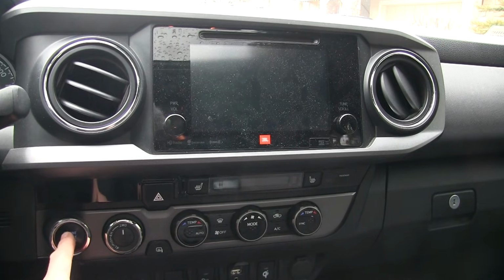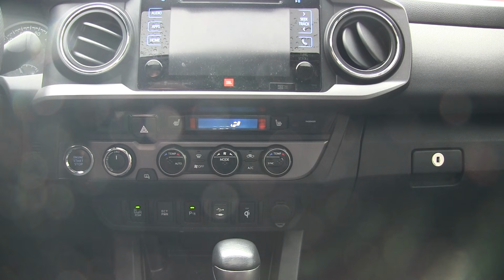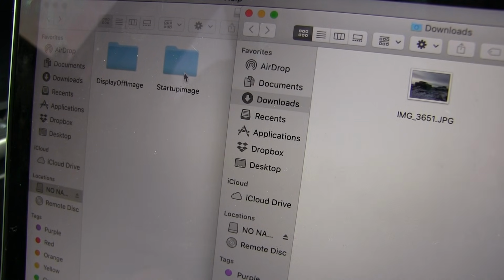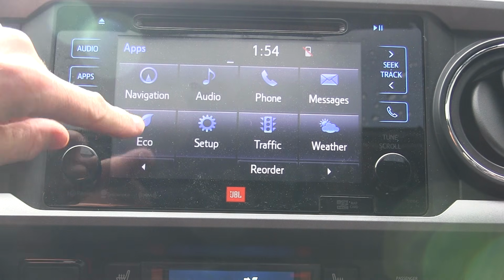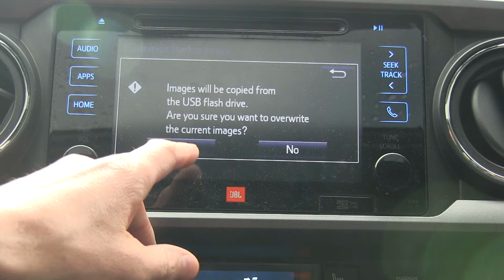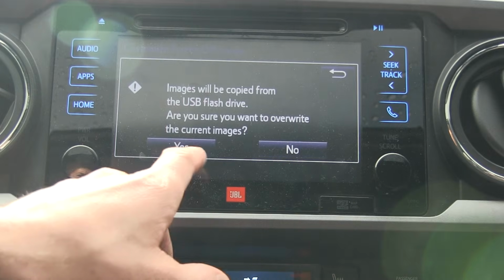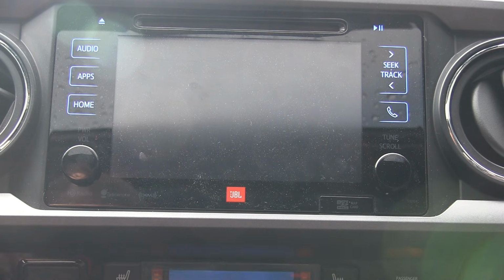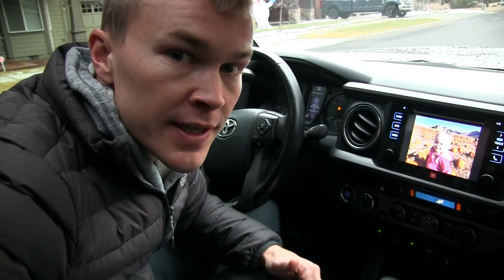How to add custom Tacoma startup and screen off image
In this video I go over the process for changing your startup and screen off images on a 3rd generation Tacoma.  My instructions are based on the Tacoma but should apply to other Toyota models across the lineup.